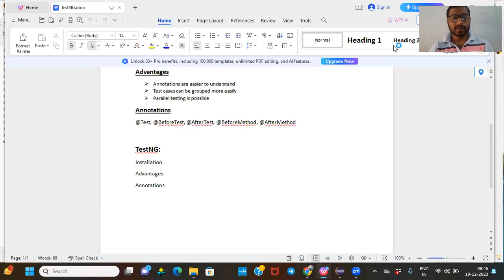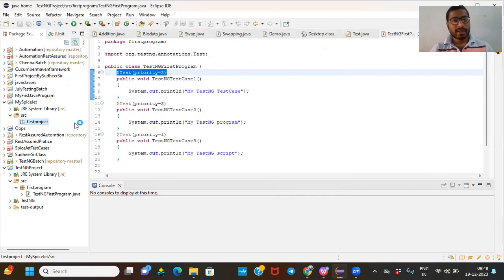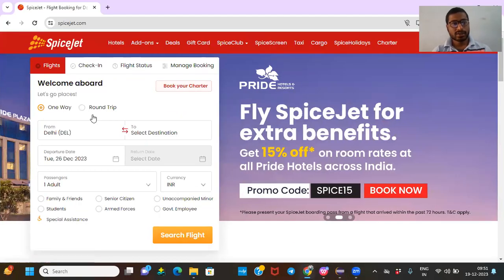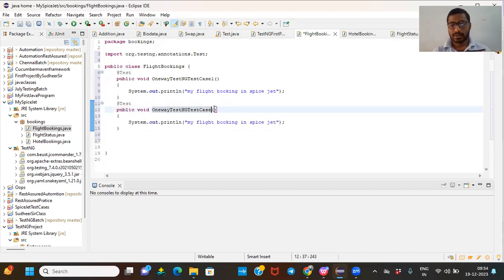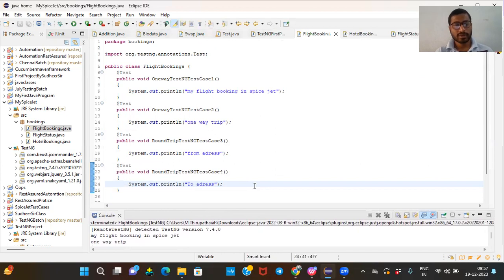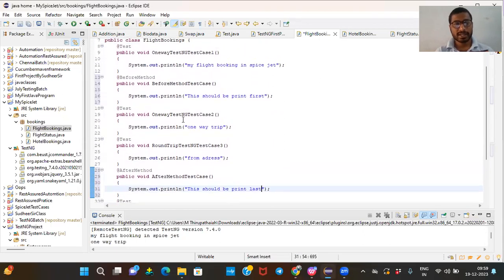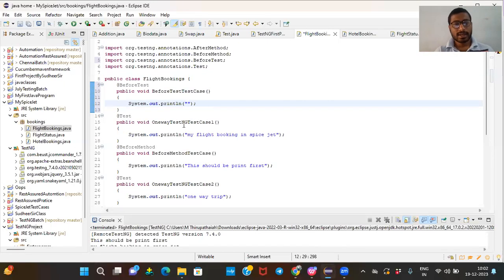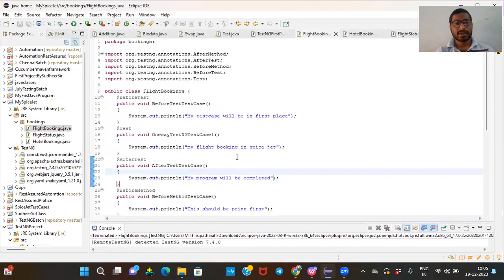Part3:TestNG Annotations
In this video we are going to learn about TestNG Annotations which are more important in Interview as a QA Engineer